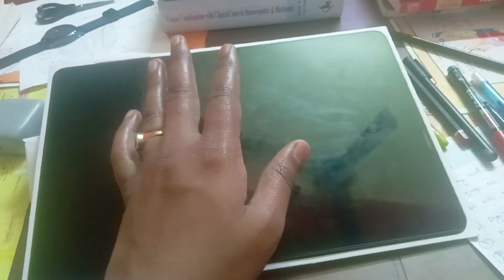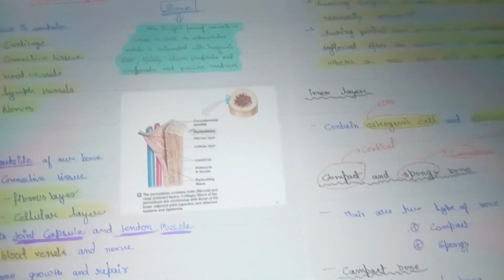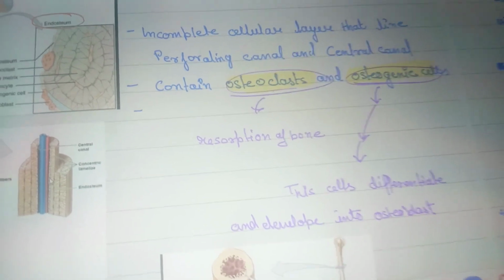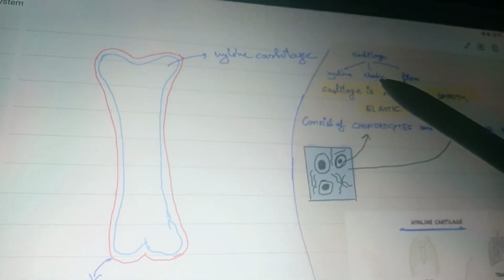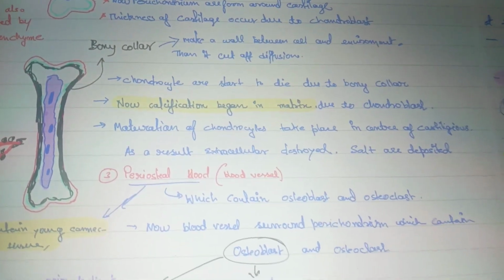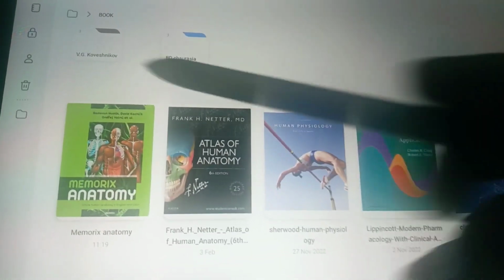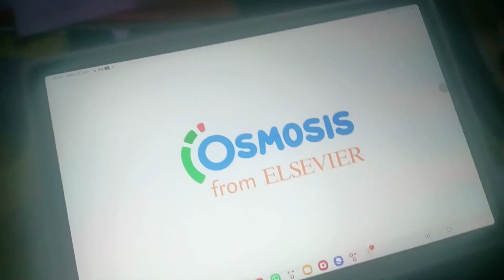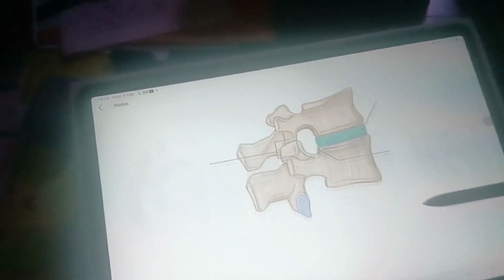How to make Anatomy Notes| tab | medical student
How to make notes on tablet
Anatomy notes